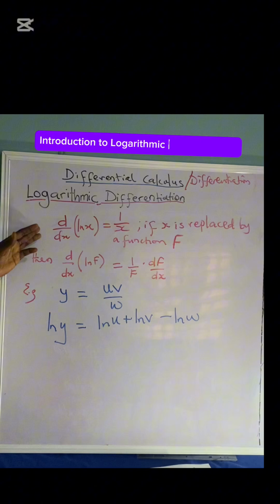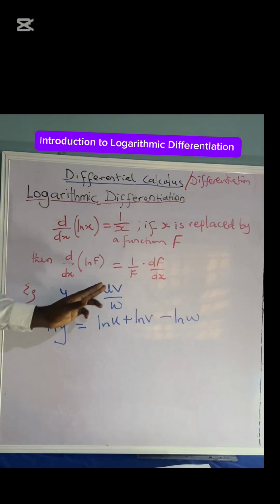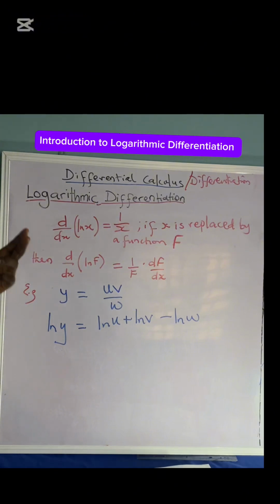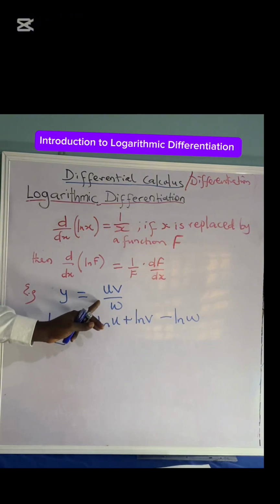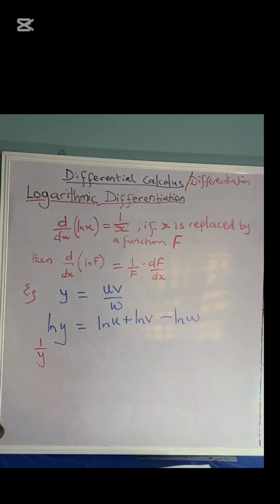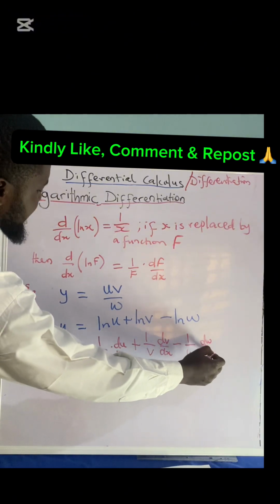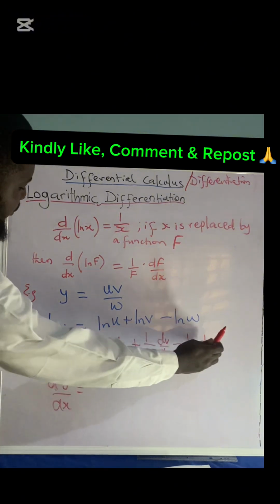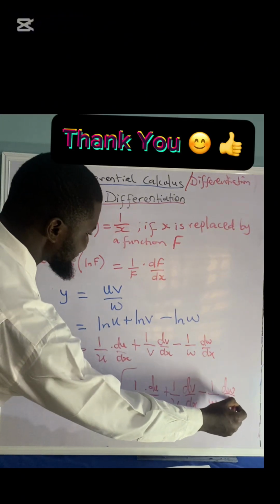Logarithmic Differentiation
Logarithmic differentiation is a technique used to differentiate functions that are products or quotients of variables raised to powers, especially when those functions are complex. It involves taking the natural logarithm of both sides of an equation, which simplifies the differentiation process.

Logarithmic differentiation is particularly useful for functions involving variable exponents or products of functions.